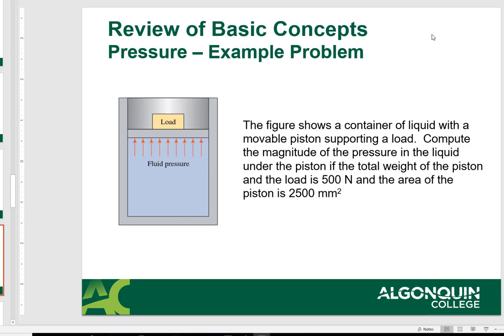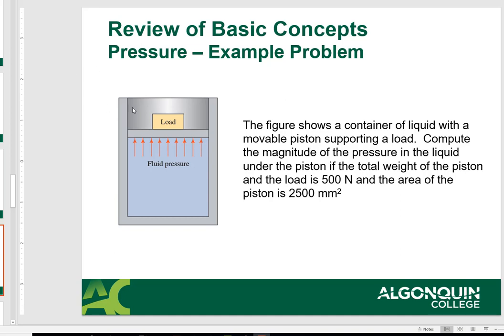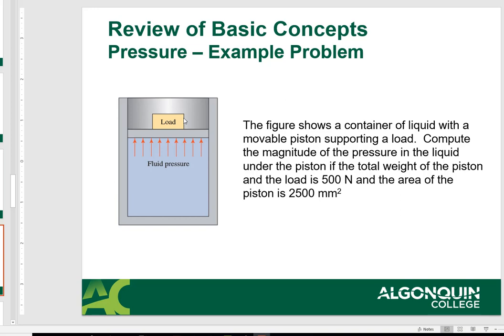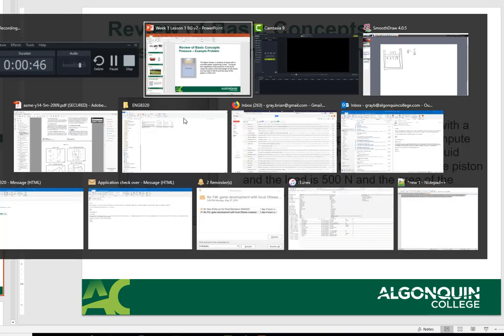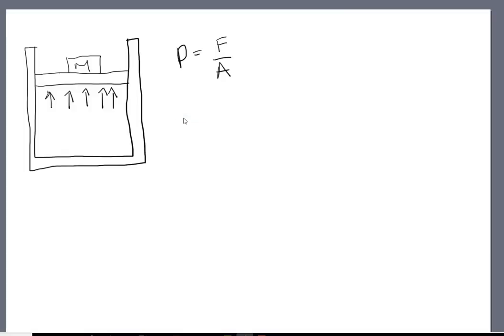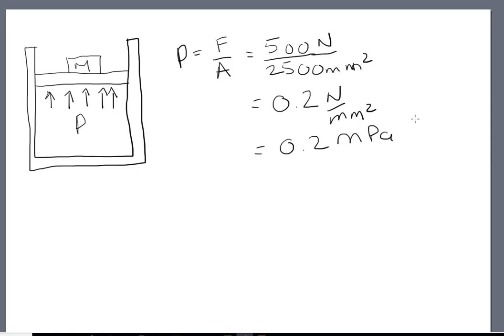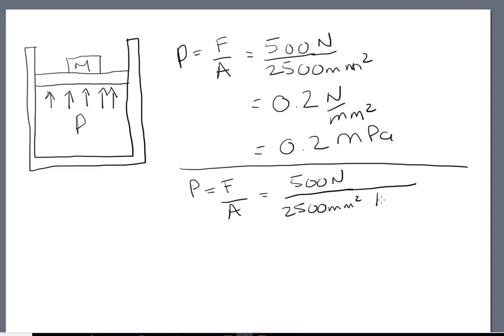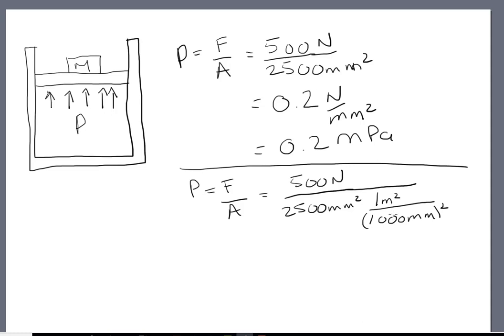Sample Pressure Problem, Fluid Mechanics, Algonquin College, ENG8320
Sample pressure problem solved.